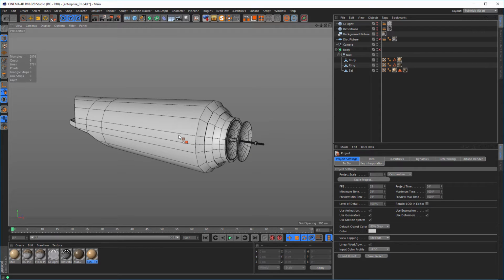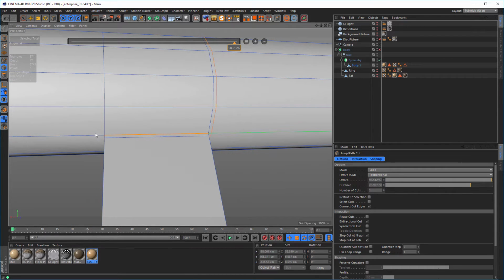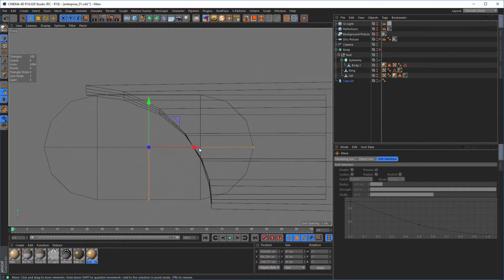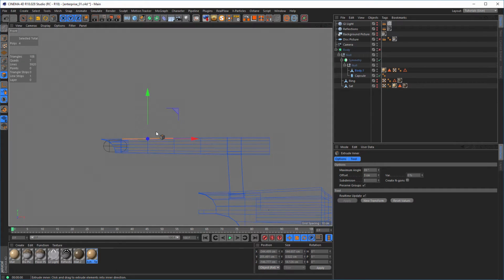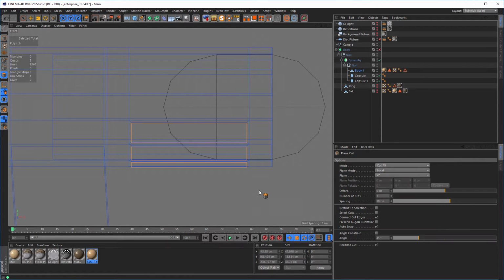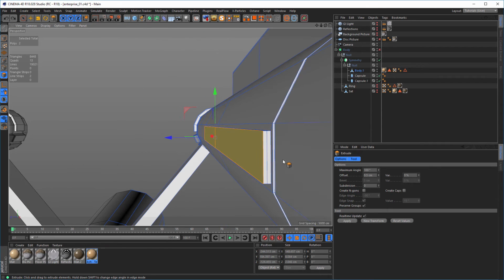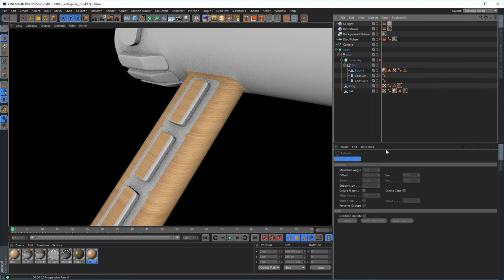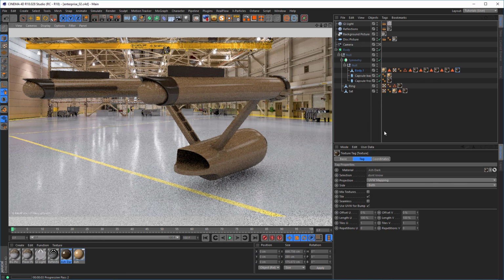Wood Enterprise - Part 2 (Cinema 4D Tutorial)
Dies ist nun der zweite Teil des Enterprise-Tutorials. Das Tutorial wird voraussichtlich drei, oder auch vier, Teile haben. Ich versuche mindestens einen Teil pro Woche aufzunehmen, vielleicht geht es auch in kürzeren Intervallen, aber das kann ich leider nicht versprechen.
Ich wünsche Euch eine menge Spaß damit und hoffe, dass auch einiges hilfreiches für Euch dabei ist.
This now is the second part of the Enterprise-Tutorial. This tutorial will have approximately three, maybe four, parts. I try to record at least one part per week. Perhaps I can do it in shorter intervals, but this I unfortunately can not promise.

.:: LINKS ::.

.:: DOWNLAODS ::.